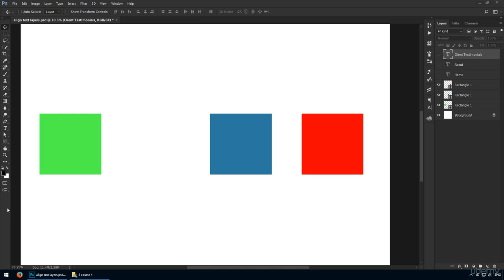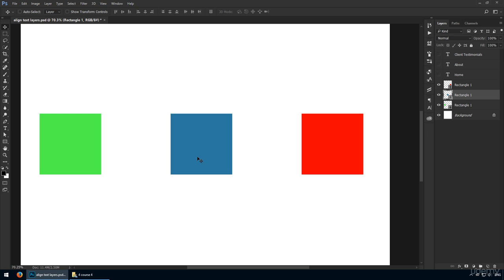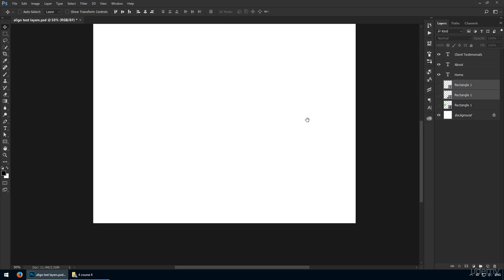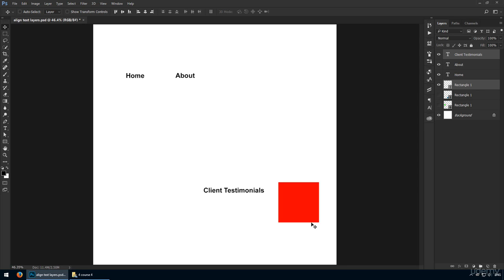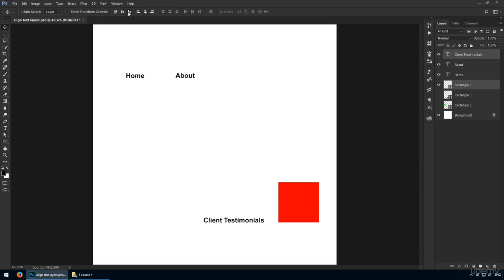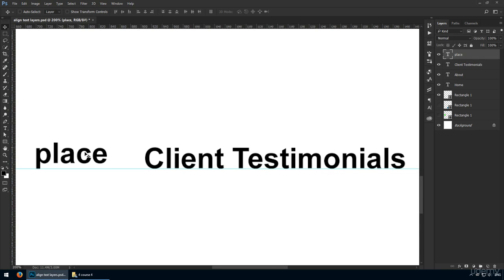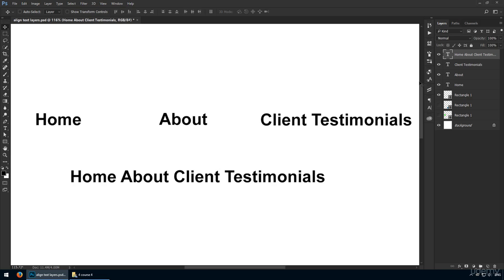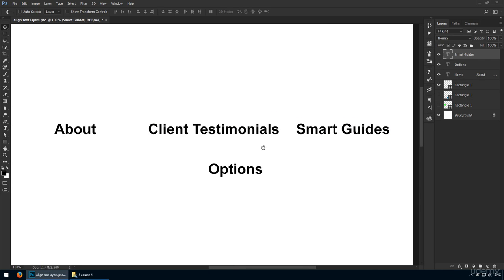10 Align Text Layers